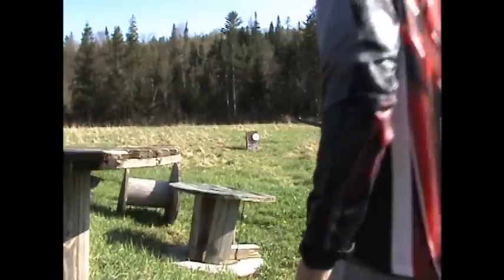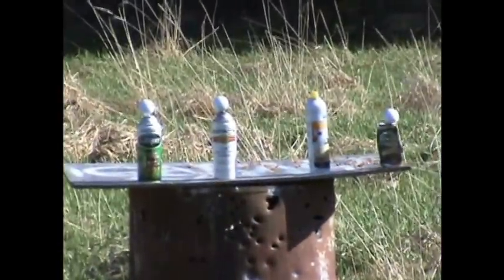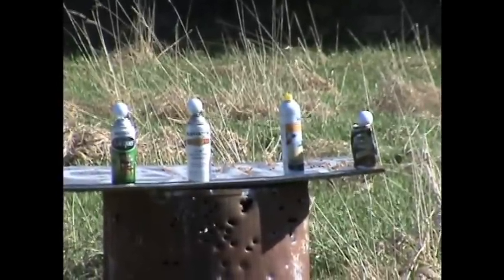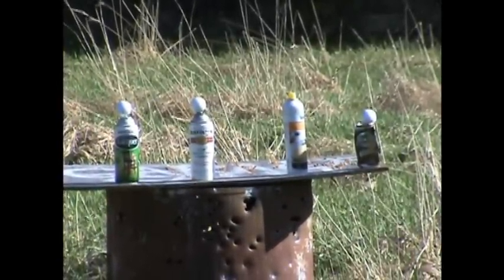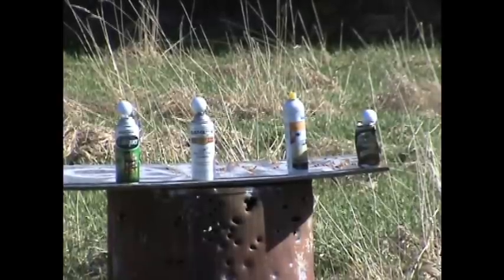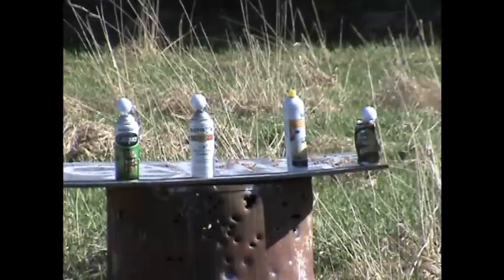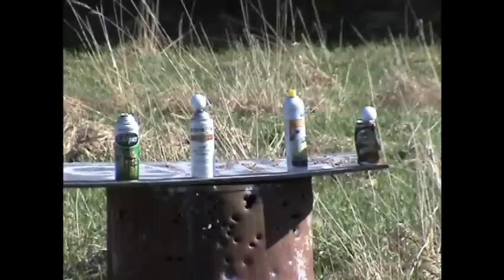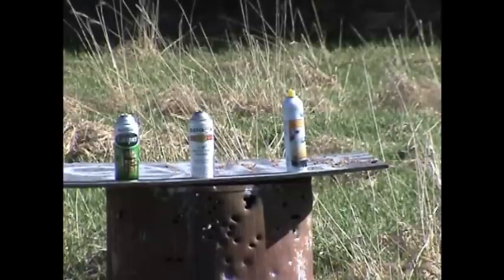I SHOT THE Golf ball can cigarette lighter sauce With Ruger 22 rifle target practice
Just some fun out target shooting with my Ruger 22 rifle. If you have any ideas for things you would like to see me shoot please post it in the comments below.

"Power tools" "Pre paid" legal Private jet charters "Private label" "resell rights" "Private yacht" charters "Public relations" Rawfood RC hobbies "Re financing" "Real estate" Reference "Remote control helicopters" "Renting a house or apartment" "Retirement planning"" San Diego" "San Francisco" "Satellite radio" "Saving energy" Scotch Seattle "Self help" "Self improvement" articles "Show business" "Ski vacations" "Skiing locations" Skincare Skydiving "Sleeping baby" Snowboarding Snowmobiling "Social networking" "Solar energy" "Sports car" "St Thomas vacations" "Summer vacations" "Supercross racing" Superfoods "Surround sound" "Swimming pools" Tattoos Tennis "Thanksgiving party" "Theater arts" "Time management" "Timeshare investments" "Toothache tooth care" Toothache and tooth care "Top golfing accessories" "Tracking software" "Trading stocks online" "Travel tips to European" "Universal Studio tours" "Vacuum cleaners" "Valentines Day" "Vegetarian Video sites" "Video streaming" Vitamins "Vitamins and supplements"
"Wahm Wart removal" "Web design" "Web traffic" "Wedding favors"  "Wedding games & activities" "Weight loss" "Wine and spirits" "Womens issues" Yoga Youtube "Medicines and healthcare" "Membership sites" "Mexico vacations" Microbrews "Mini blinds or wood shutters" "Mobility scooters" Monograms Mortgage "Motor homes" "Motorcycles and scooters" "Mountain biking" Myspace "Natural beauty" "New air travel rules" "New Years Eve party planning" New York "Newport beach" "Niche marketing" "Nursing assistant" "Office chairs" "Online gambling" "Online shopping" "Optin list" "Outsourcing ebooks and soft" "Paint ball" "Personal health care" "Personal loans" "Pet health care"  Pets "PH miracle diet" Photography "Pod casting" "Pool accessories' Porsche
Google Adsense Government "Green tea" Happiness "Health and fitness" "Health insurance" "Healthy eating" "High definition video cameras" "Hiking and camping" "History of chess" "Hobby articles" "Holiday games & activities" "Home based business" "Home decorating" "Home gym" "Home schooling" "Home security" "Home theater systems" Hunting "Hybrid cars" "Hypoallergenic dogs" "Identity theft" "International airports" "Internet marketing" Investing "Ipod video" "Jewelry wholesale" "Job search" "Junior golf" Kitchen "Kitchen remodeling" "Koi fish" "La Jolla California" "Las Vegas" Law "Making money with articles" Marketing "Martial arts" "Credit cards" Criminology "Cruise ships" "Customer service" Dance "Data recovery" Dating "Dating women" Debt "Decorating for Christmas" "Deep sea diving" "Dental assistant" Depression Diamonds "Diesel vs Gasoline vehicles" Dieting "Digital camera" Disneyland "Drug rehab" Ebay Education "Elliptical trainers" "Email marketing" Entrepreneur "Excavation equipment" Exercise "Ezine marketing" "Family budget" Fashion "Feng shui" Fireworks Fishing Fitness
Fly fishing" Forex "Formula d racing" "Fruit trees" Gambling "Garage remodeling' Gardening "Golden retriever" Golf 'Bargain hunting" "Bathroom remodeling" "Beach vacations" Beauty "BiPolar disorder" "Black history" "Blog advertising" "Blog marketing" Blogging "Bluetooth technology" "Body building" "Breast feeding" "Business outsourcing" "Buying a boat" "Buying and selling websites" "Buying paintings" "Call centers" Cancer "Candle making" "Car rental" "Car stereo" Carpet Cats "CD duplication" "Cell phone" "Choosing the right golf clubs" "Christmas shopping" Cigars "Closet organizers" "Coin collecting" "College scholarship" "Computer games & systems" Computers laptops smartphones "Contact lenses" Cooking Copywriting Craigslist "Creating an online business" Adsense Advertising "Affiliate marketers" "Affiliate marketing" "Affiliate marketing on the"  "Affiliate success" "After school activities" "Air purifiers" Allergies "Alternative energy" "American history" "Anger management" "Art auctions" "Art marketing" "Articles marketing" "Aspen nightlife" Astronomy 'Atkins diet"  Atv "Autism articles' "Auto leasing" "Auto navigation systems' "Auto sound systems" "Auto responders" Baby "Back Pain" "Backyard activities" Barbeque